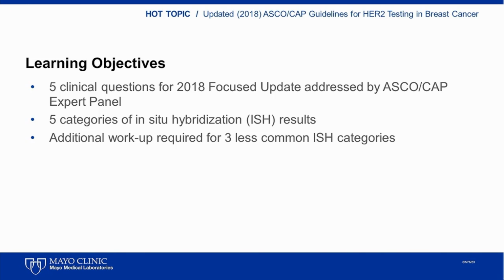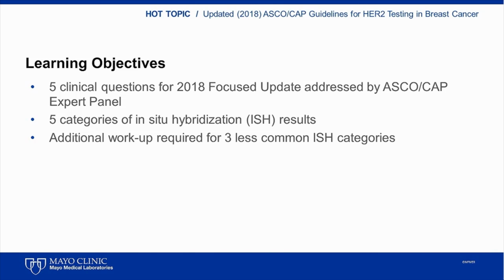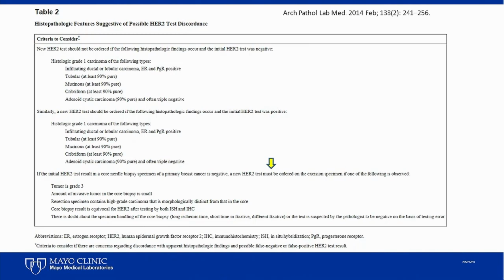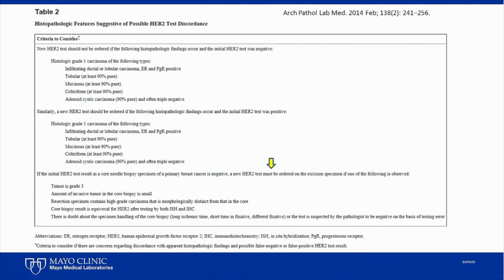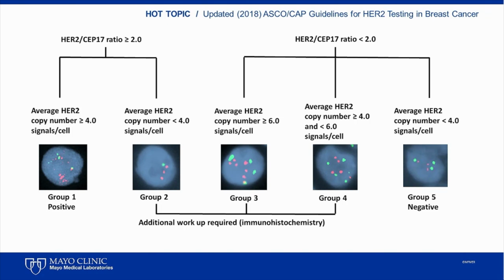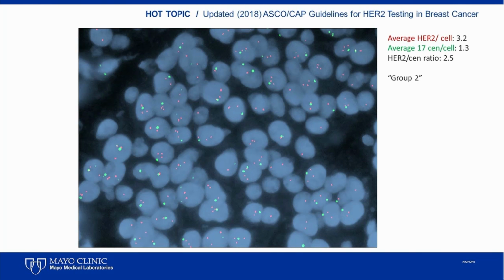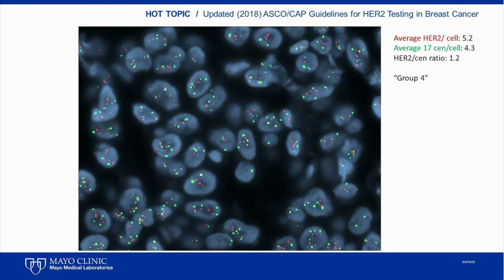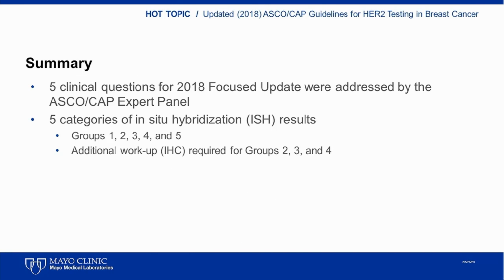Updated (2018) ASCO/CAP Guidelines for HER2 Testing in Breast Cancer [Hot Topic]